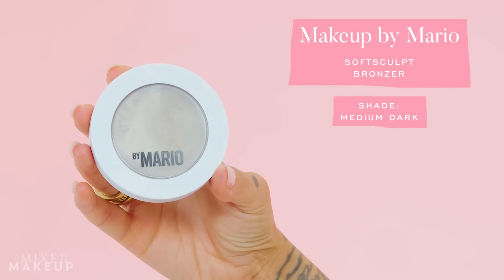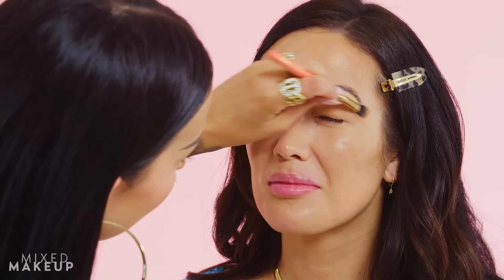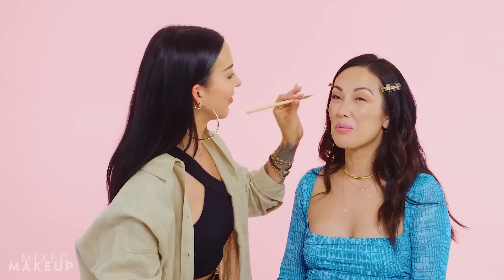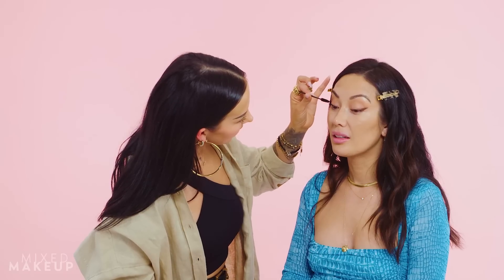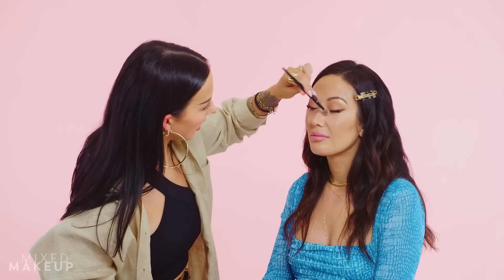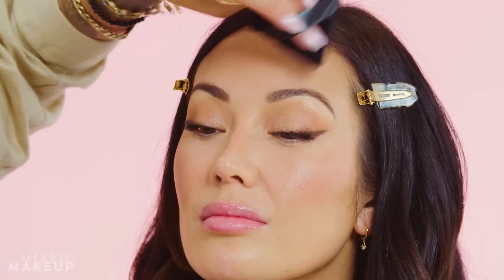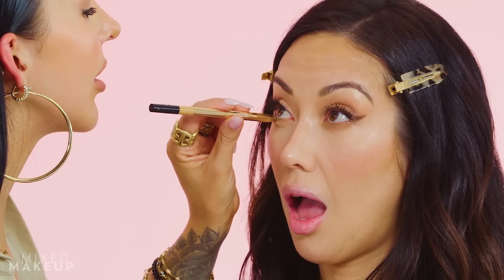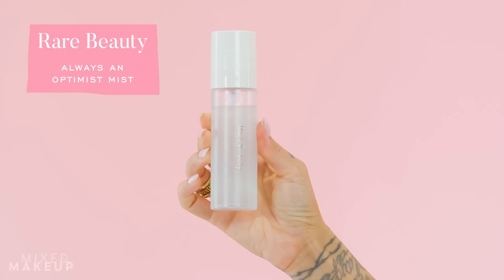My Makeup Artist Does My Makeup with the Opposite Hand (Makeup Challenge!) | Beauty with Susan Yara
My makeup artist (and friend!) @Makeupbynikkilarose is incredibly talented, but can she be just as talented using her non-dominant hand? I put her to the test with this makeup challenge! Watch this video to see what happens.

🔹 Makeup by Mario SoftSculpt Transforming Skin Enhancer
Shade: Medium Dark

🔹 MAKE Beauty Continuum Waterproof Gel Eyeliner
Shades: Nebula & Otherworld

🔹 Honest Beauty Eye Catcher Lid Tint
Shade: Pay Day

🔹 Nudestix Nudies Matte Cream Blush
Shade: Cherie

🔹 Givenchy Prisme Libre Loose Setting Powder
Shade: 3 Voile Rosé

🔹 Girlactik Matte Bronzer
Shade: Cabo

🔹 Girlactik Glow Prep
Shade: ThatGlow

🔹 Make Up For Ever Artist Color Pencil
Shade: Wherever Walnut

🔹 Clé de Peau Lipstick
Shade: Power Mauve

CHAPTERS:
00:00 Intro
01:20 Bronzer
03:30 Eye Makeup
11:43 False Lashes
13:18 Concealer
14:20 Blush
15:29 Setting Powder
17:50 Highlighter
18:46 Eyeliner
21:02 Lips
22:52 Finishing Touches
24:05 Final Look